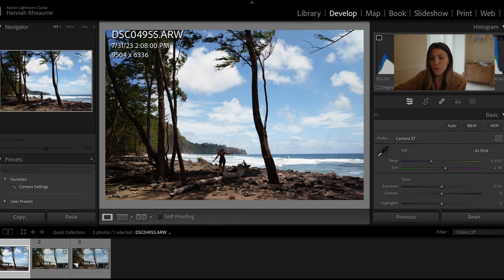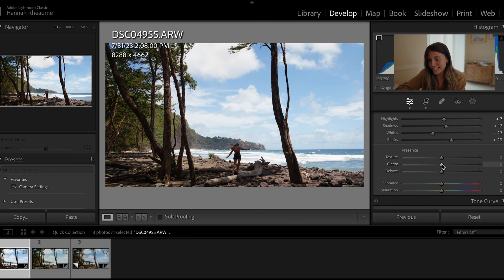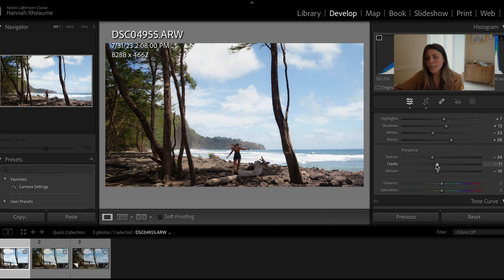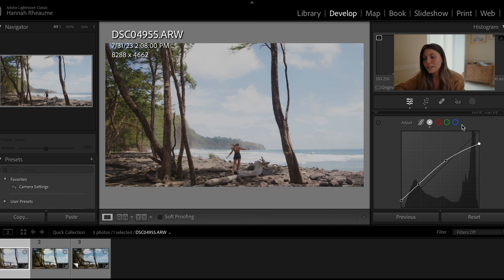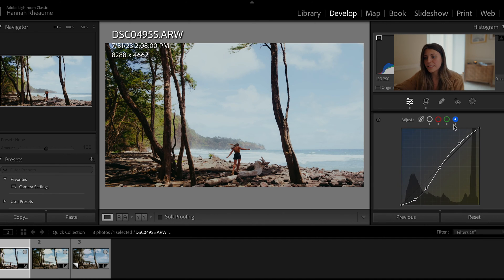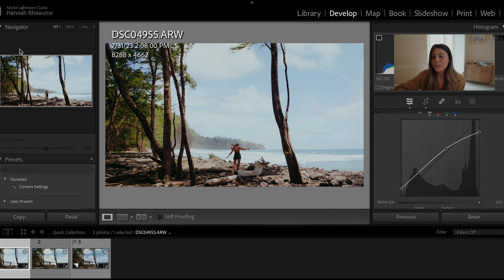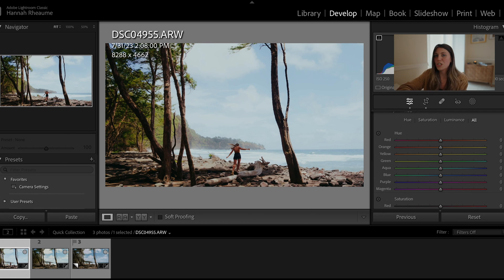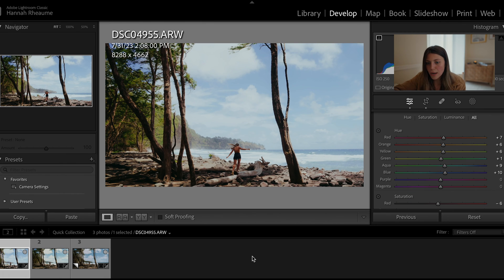Lightroom Classic basics + how I edit digital photos to look like film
In this video I show you how I edit my photos in Lightroom Classic to achieve a film look.

We cover:

1. How to make basic corrections
2. Gentle changes in the tone curve and what the tone curve does
3. How the color mixer can be used to adjust a single color in your image
4. How the color grading tool works and how to use it
5. What calibration does

There are so many ways to edit digital photos to look like film and this is my take :)

Questions? Drop em in the comments.